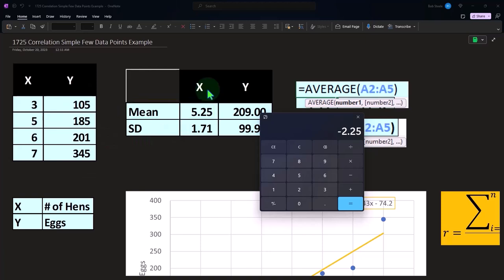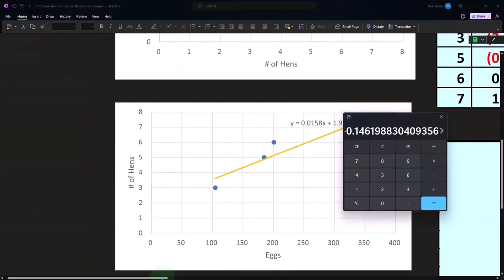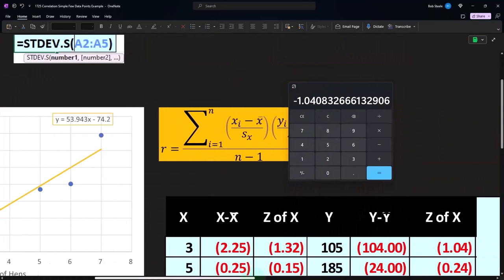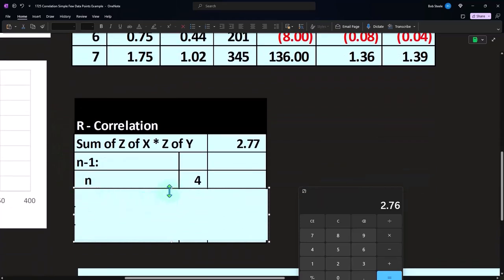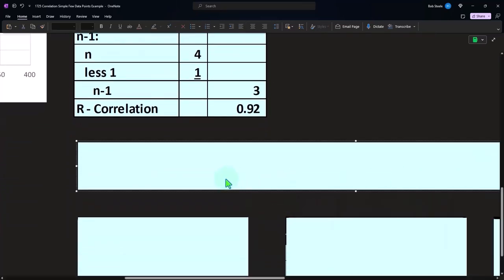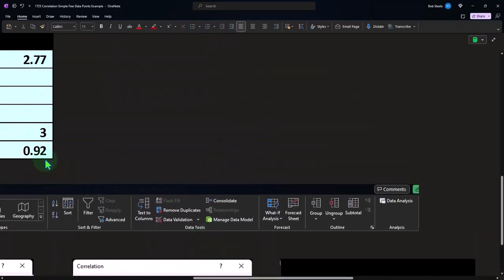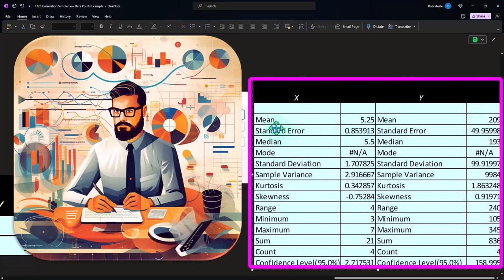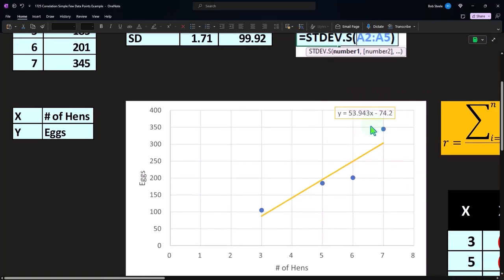Statistics & Excel Correlation Simple Few Data Points Example 2